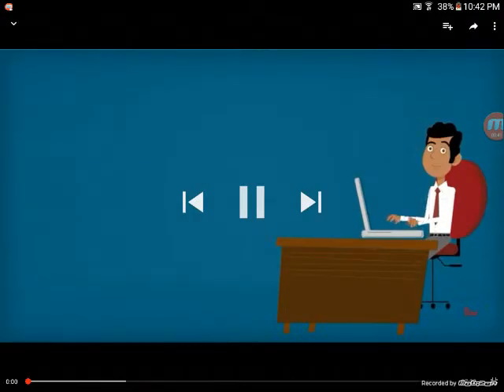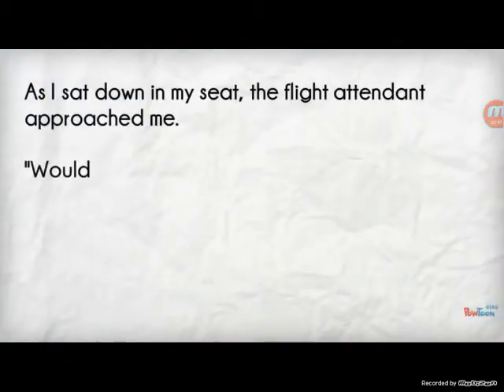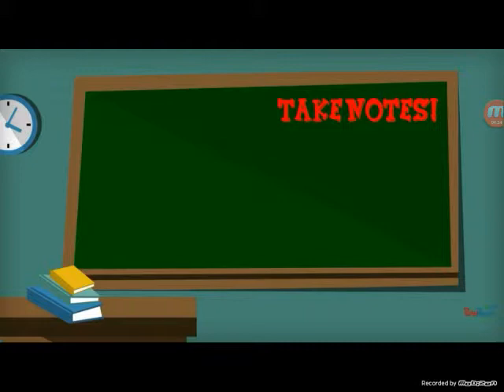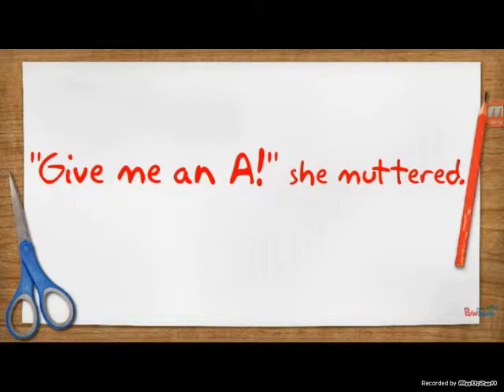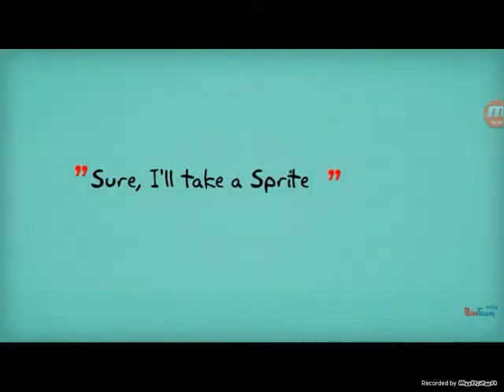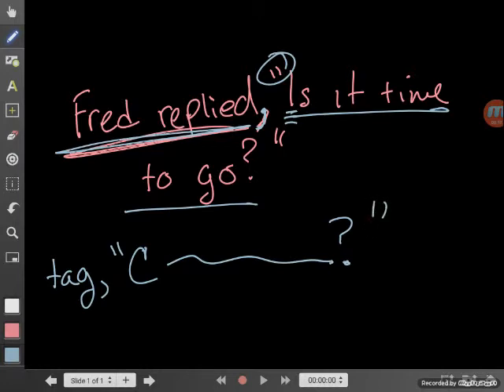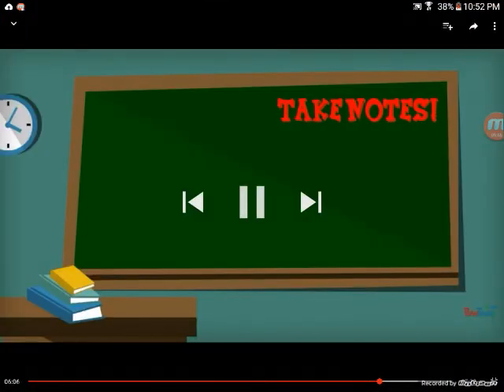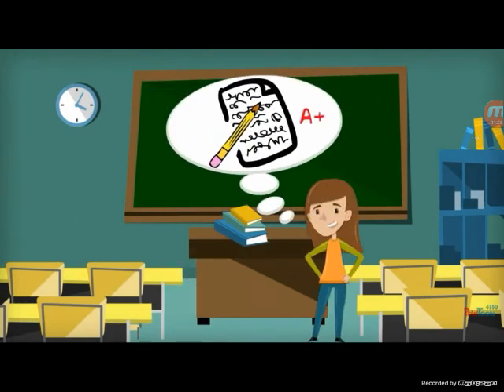Dialogue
Thanks, mskraushaar for an awesome video